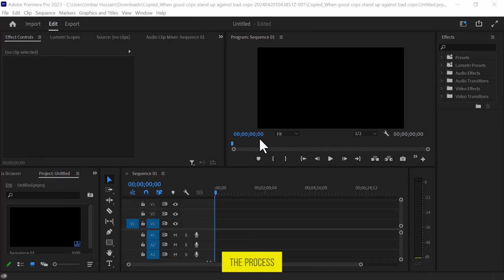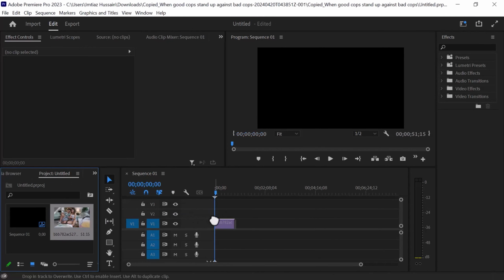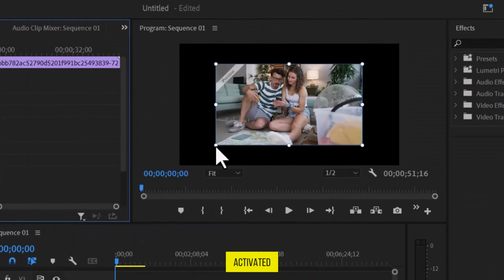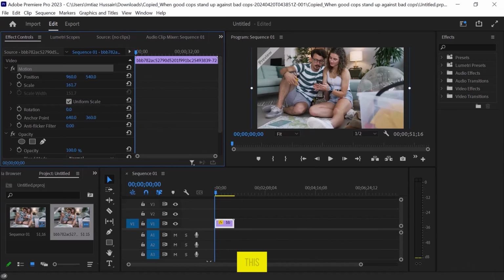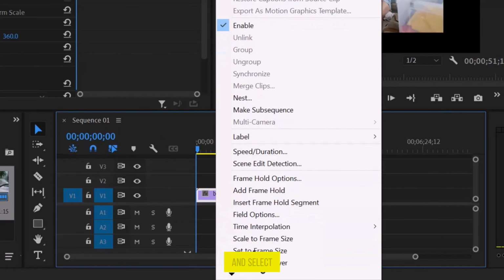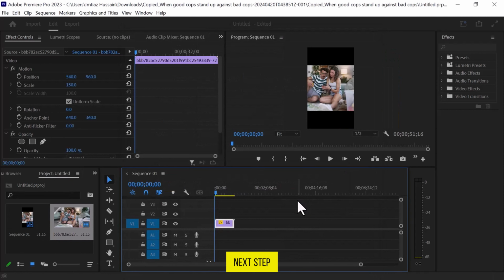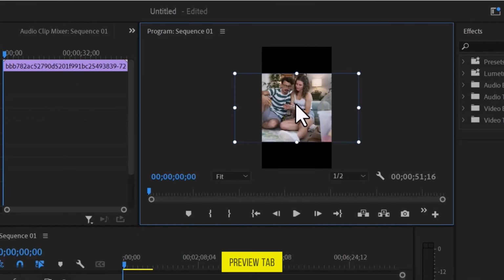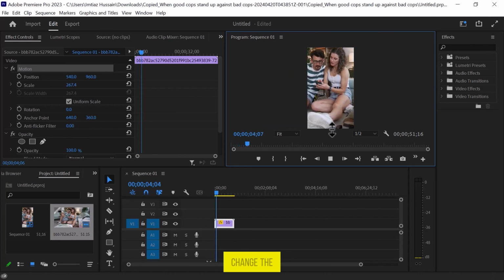Learn How to Change the Frame Size in Adobe Premiere Pro the EASY Way!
In this detailed tutorial on How to Change the Frame Size in Adobe Premiere Pro, we dive deep into the various methods that enable you to customize the frame size of your videos directly within Adobe Premiere Pro.

What You Will Learn:

Navigating Adobe Premiere Pro: Start by opening your project and preparing your workspace.

Importing Media Files: Learn how to add media to your project and get it ready for editing.

Manual Resizing Techniques: Discover how to manually adjust the frame size using the motion effect.

Automatic Resizing Options: Use the 'Set to Frame Size' feature for automatic adjustments.

Advanced Settings Adjustment: Find out how to manually enter values in the sequence settings for precise control.

Final Adjustments and Preview: Learn how to ensure your video perfectly fits the new frame size and how to finalize your edits.

Timestamps:

00:00 - Introduction
00:13 - Importing Your Media
00:28 - Adding Media to the Timeline
00:41 - Manual Frame Adjustment
00:56 - Automatic Frame Adjustment
01:10 - Editing Sequence Settings
01:35 - Fitting Video in Frame
01:49 - Final Review

Your feedback is invaluable and helps us create more content that matters to you!